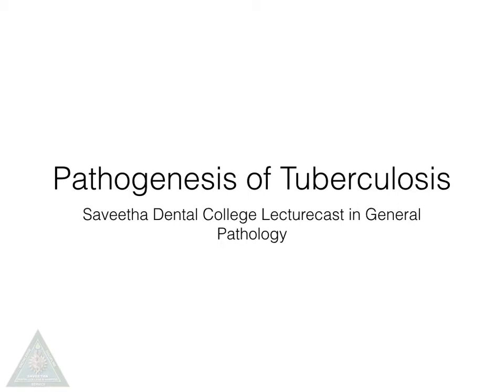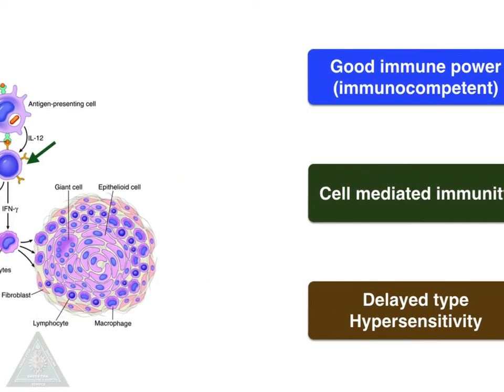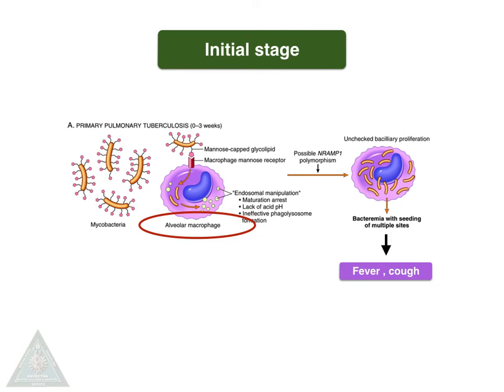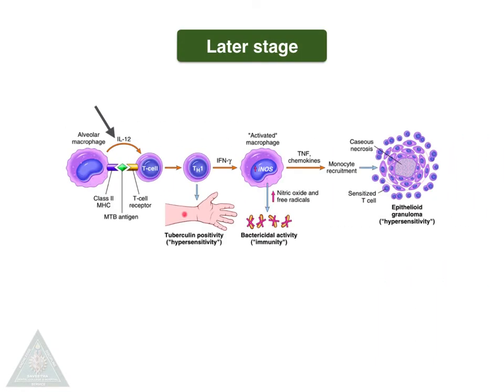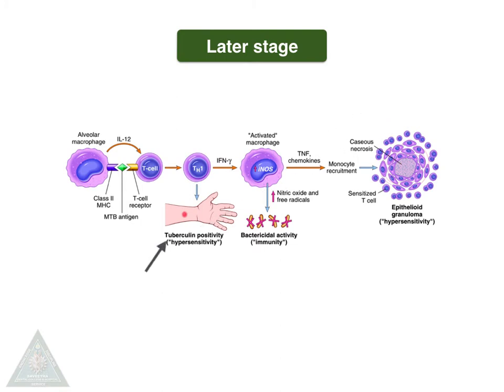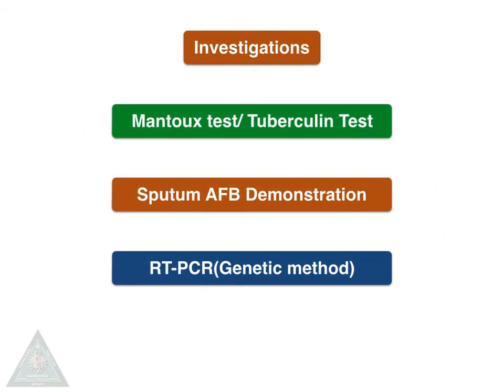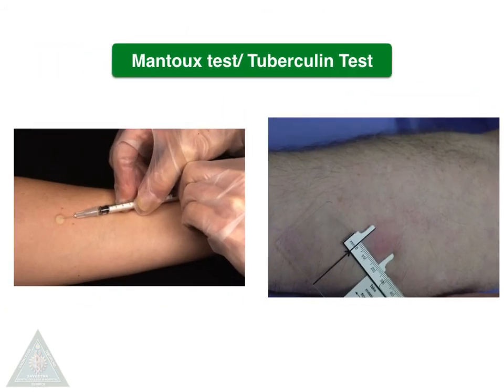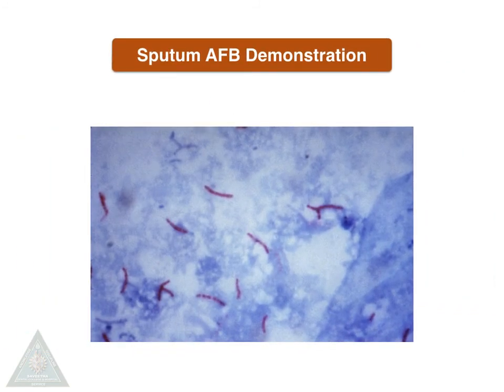Pathogenesis of Tuberculosis